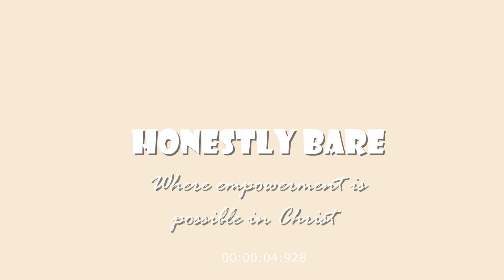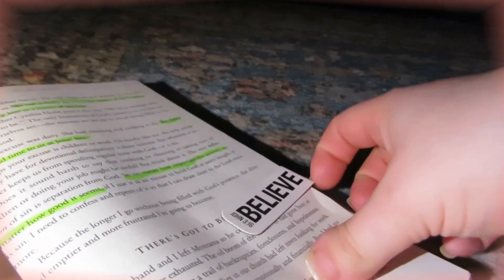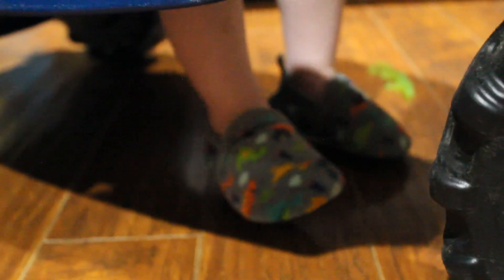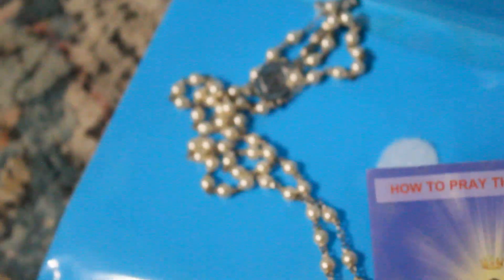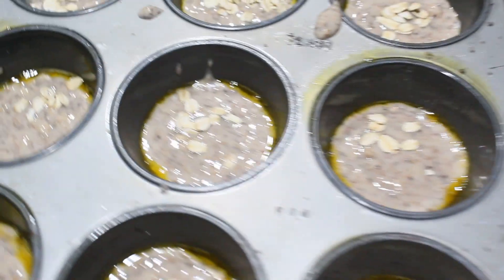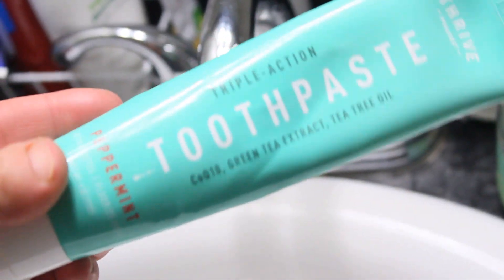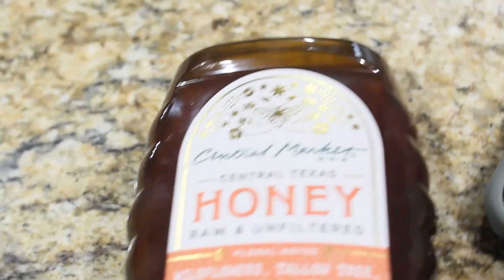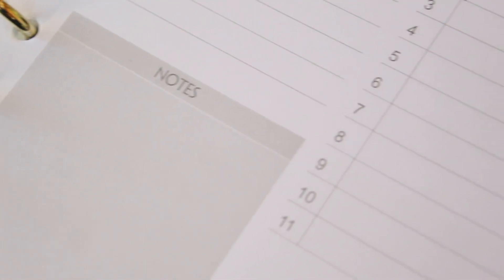MORNING ROUTINE 2023 {MOM TO ONE}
Thank you so much for being here and watching a new video. It means so much and I am very grateful. I am sending you guys all of my prayers.

Have a prayer request?
DO NOT SEND THINGS THAT CAN BE REPORTED TO LAW ENFORCEMENT OR A PSYCHOLOGIST.

However, you are not charged more or less by clicking or purchasing from the links. Thank you so much for supporting me and I am sending my peace, love, and prayers.}